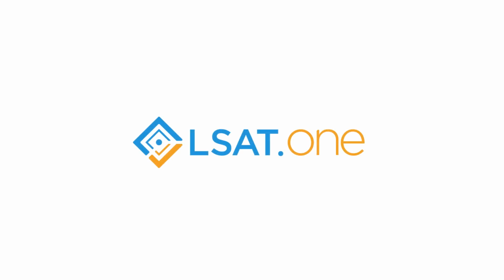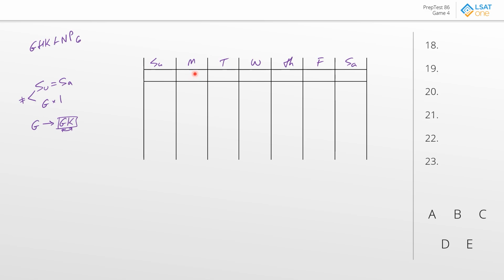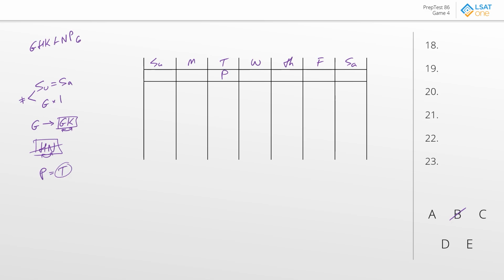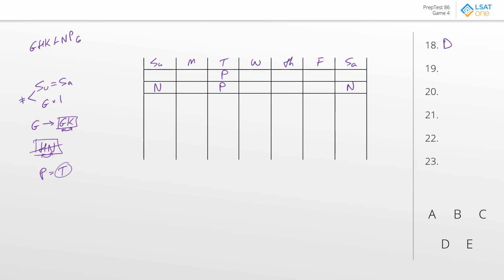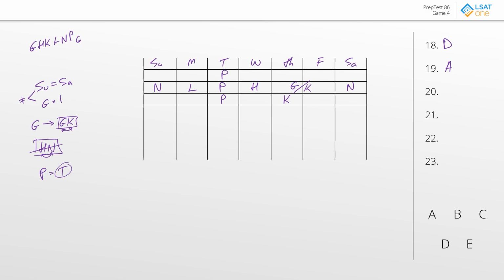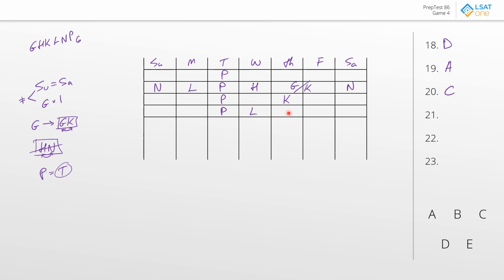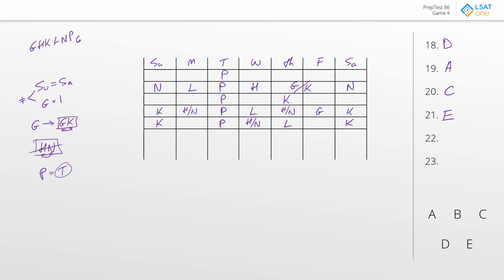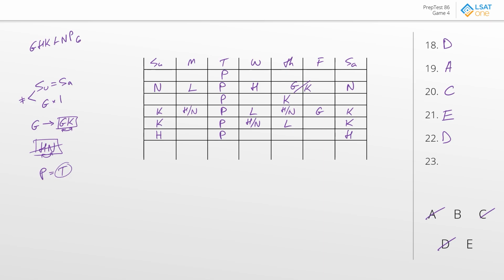PrepTest 86 - Game 4 (Doctor Shifts)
...these guys hired six doctors to work in their clinic, and are only having them show up once (maybe twice) a week!?

00:00 - Setup
03:23 - Question 18
04:49 - Question 19
06:40 - Question 20
09:05 - Question 21
10:47 - Question 22
12:12 - Question 23